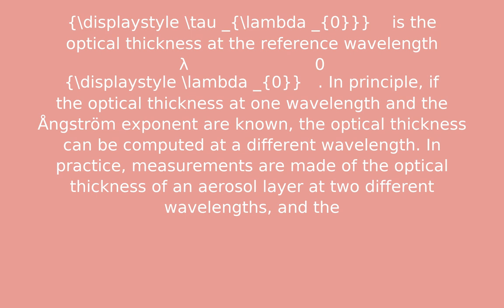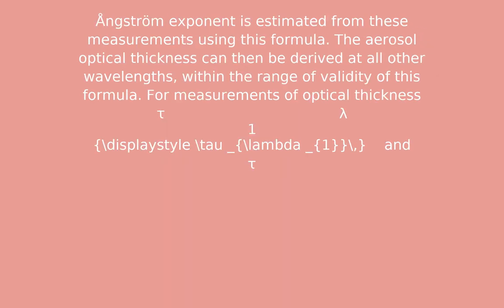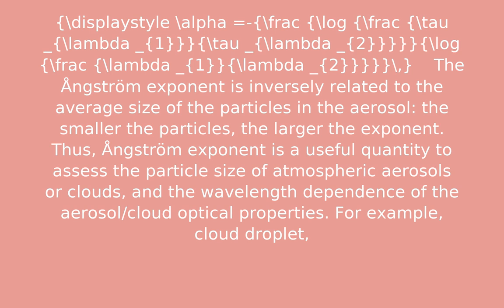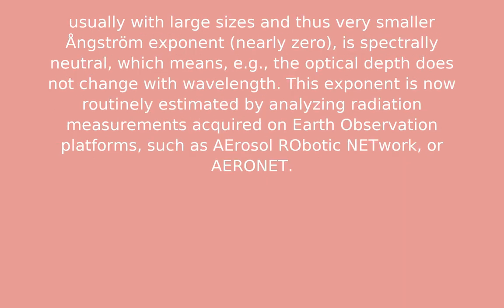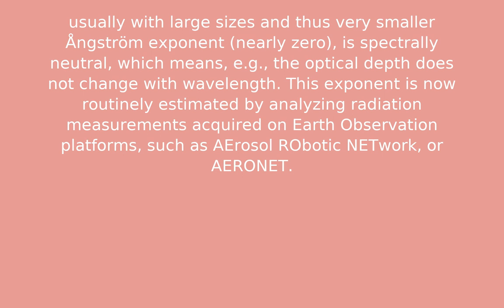Angstrom exponent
Test Description